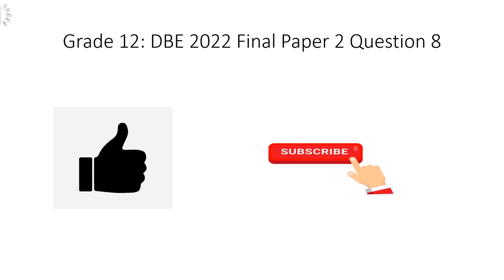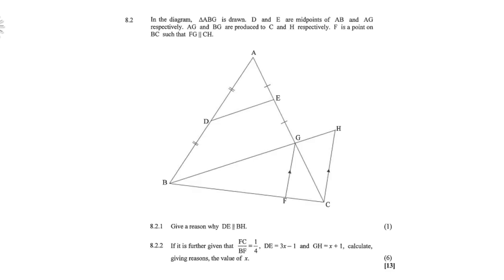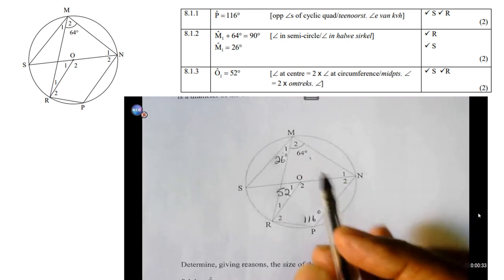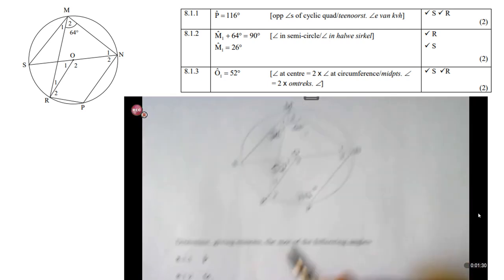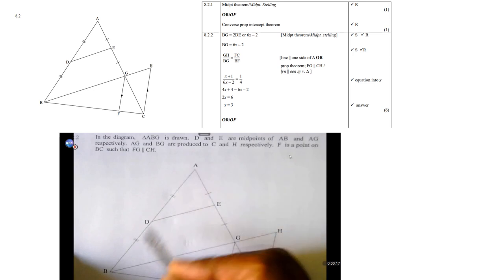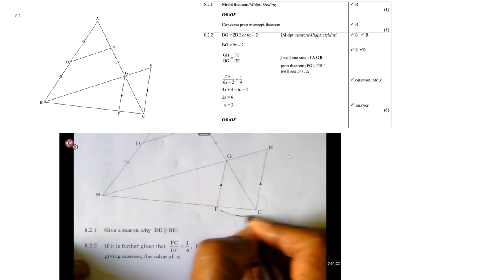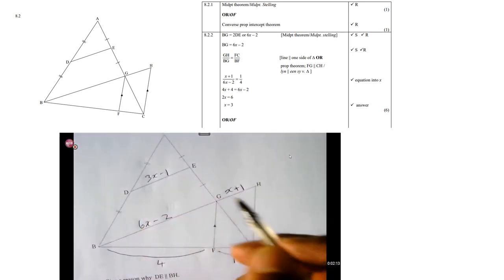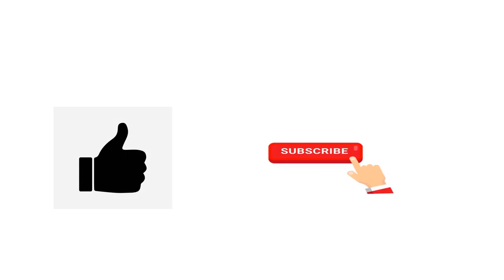DBE 2022 Grade 12 Paper 2 Question 8